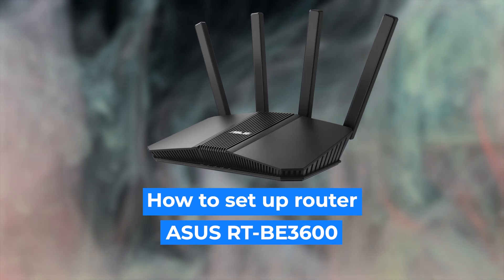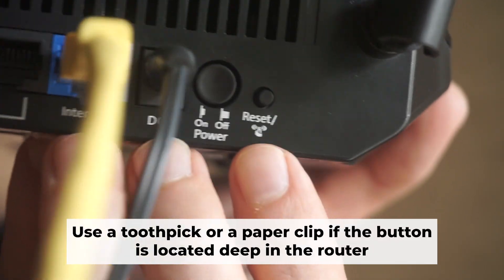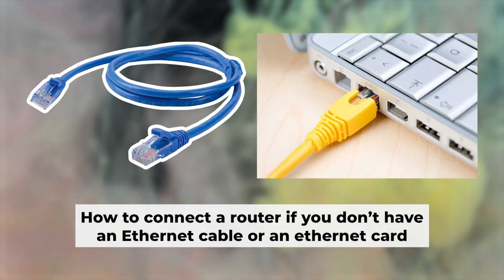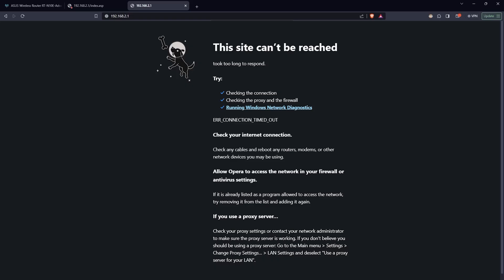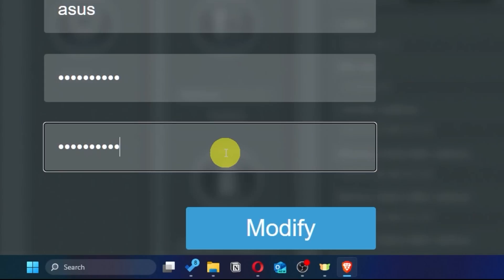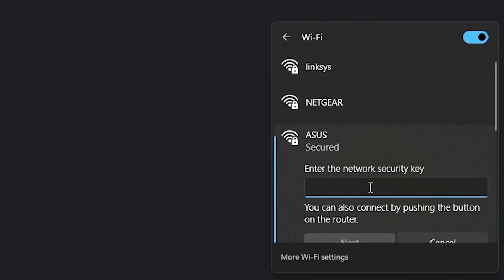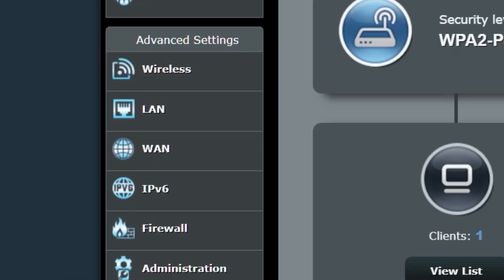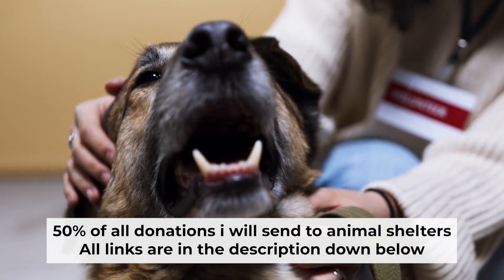✅ How to Setup ASUS RT-BE3600 | How to Set Up ASUS RT-BE3600 WiFi Router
In this video, I will show you how to set up ASUS RT-BE3600. First, I will show you in detail how to connect computer to router with ethernet cable. Then  how to login into your routers setting. How to set Wifi Password, how to change WiFi name and password and how to reset a router.

🟡BTC: bc1q6lxzusxt27nl25fwcluw7g72uveat2gr7q4as7
🟡ETH: 0xA93CabcE97Ec2c20fc08382283a2CC95d6579EFB
🟡USDT (TRC20): TANkFPkipQ66cFacAe85PiZSq6cEJfBBRQ
🟡USDT (ERC20): 0xA93CabcE97Ec2c20fc08382283a2CC95d6579EFB

Chapters:
00:00 – Intro
00:20 – Connect the router RT-BE3600
01:19 – Reset settings on the router RT-BE3600
03:13 - Setup the router RT-BE3600